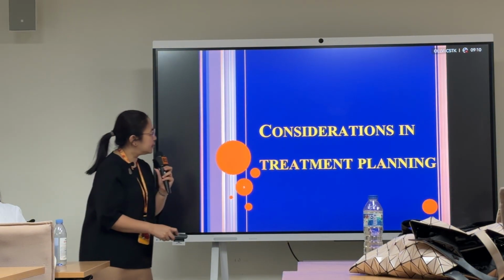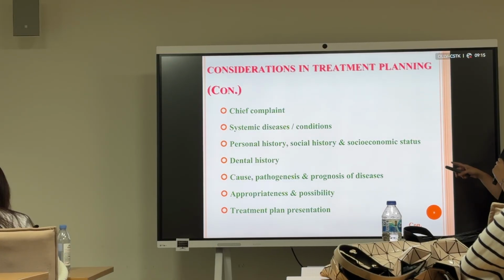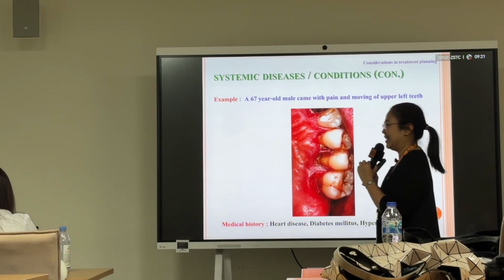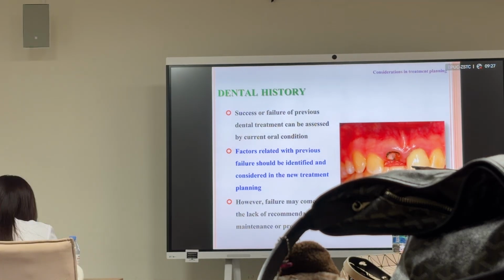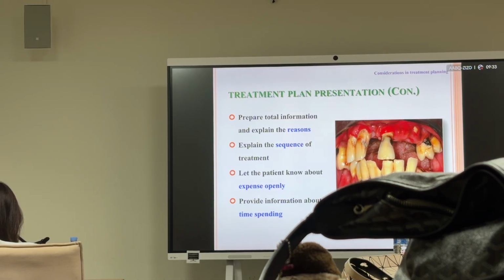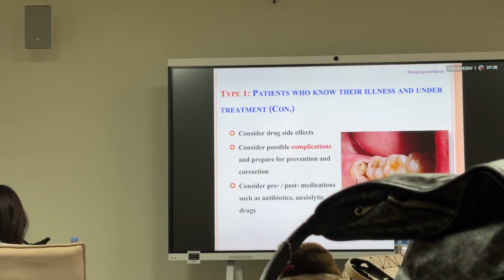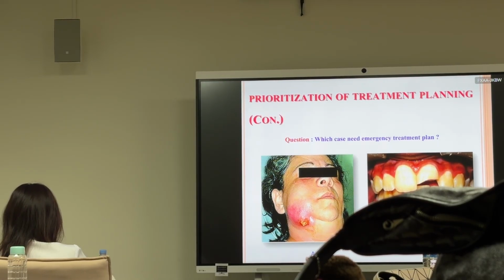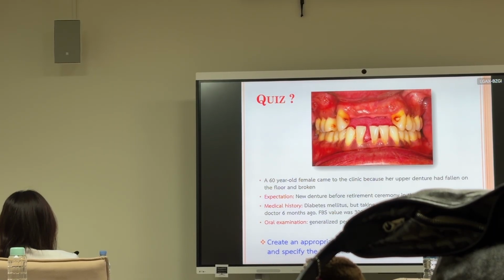DTIP404: treatment planning (2Q-exam)